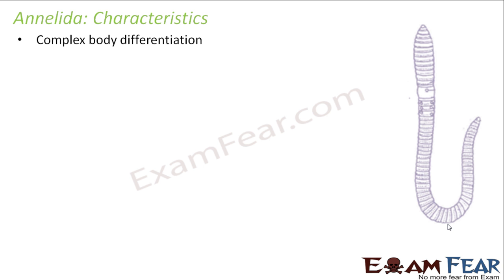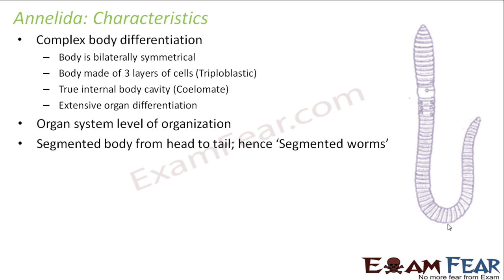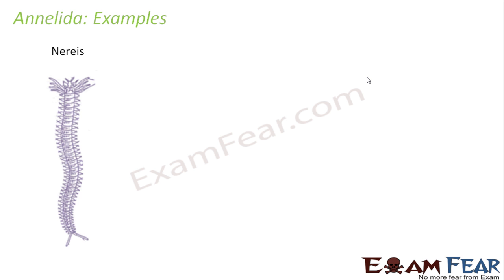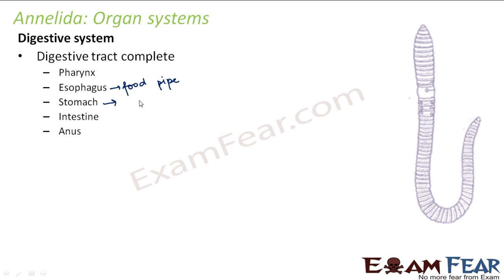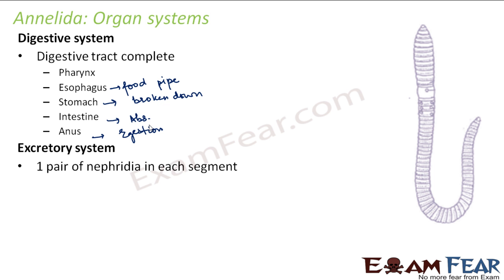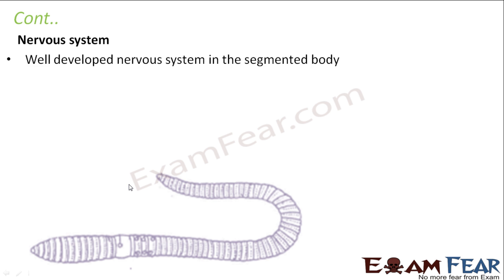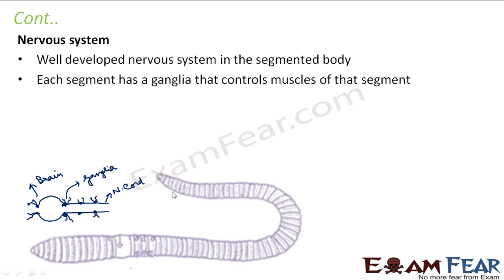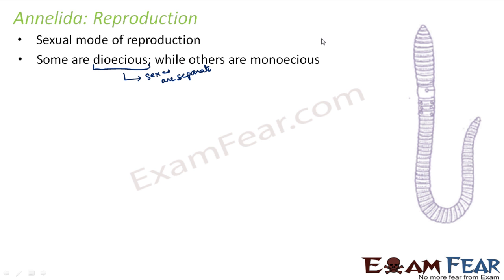Biology Animalia part 15 (Annelida) CBSE class 11 XI